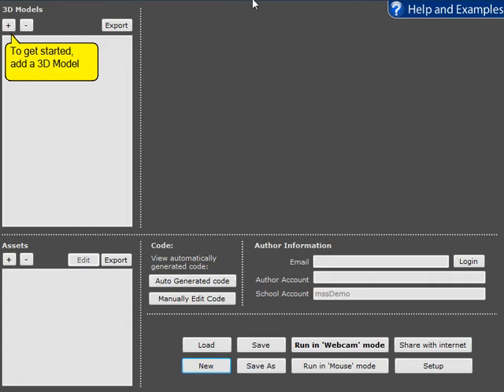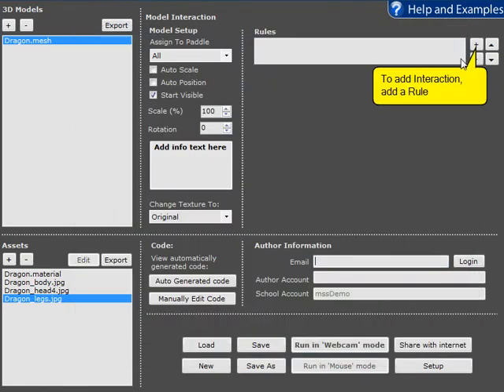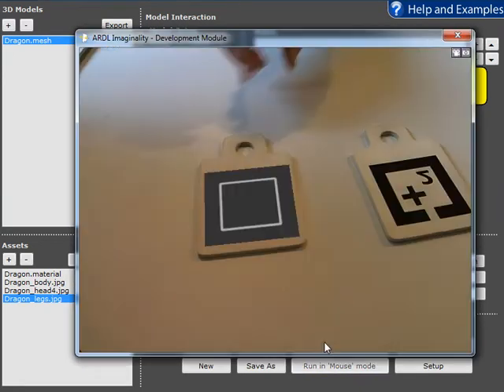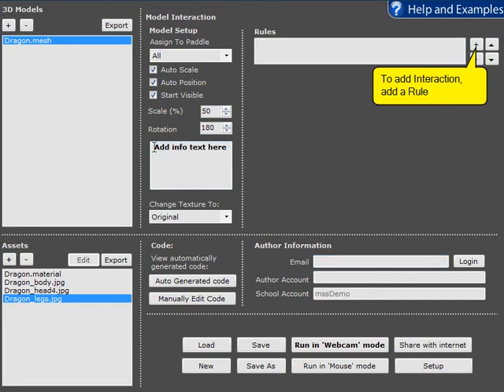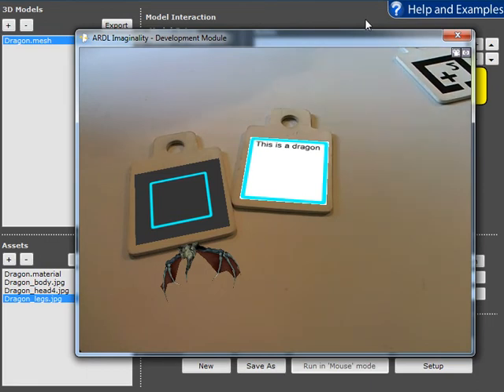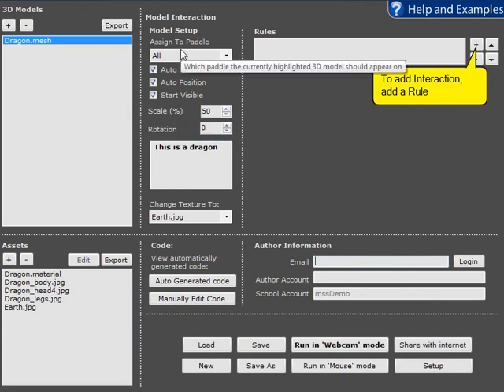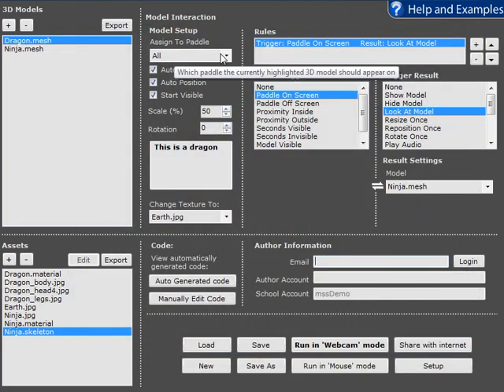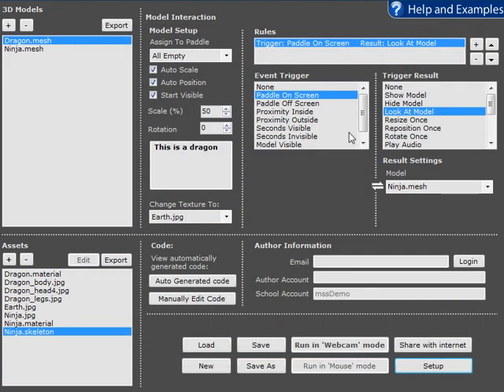Imginality Create Help - Model Setup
This video shows how to setup your 3D Models in Imaginality Create This includes how to: place it on to one or many paddles; automatically scale and position it; add some information text; and change the 3D Model's 2D texture.
You can also download the module created in this video to run it and modify it